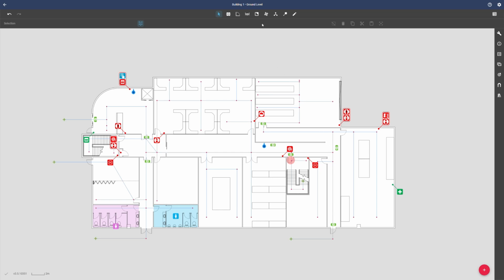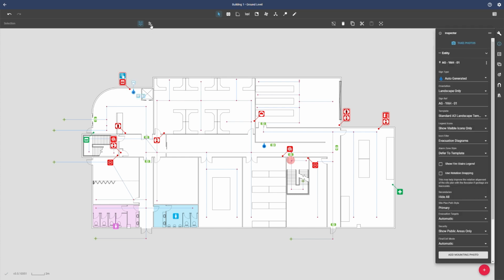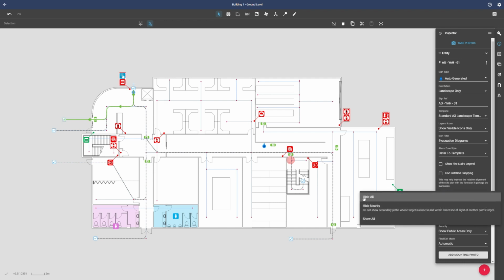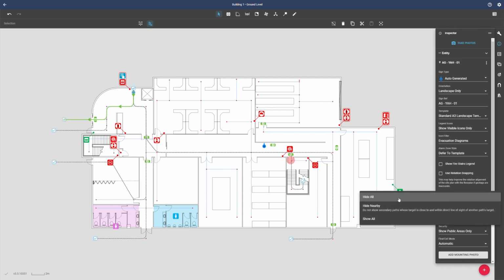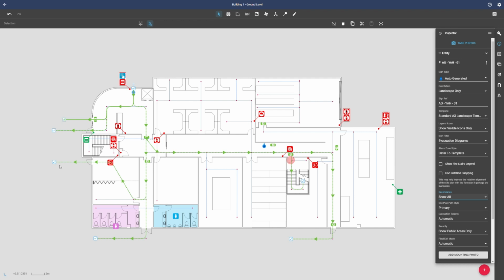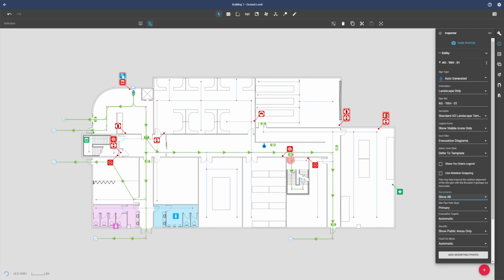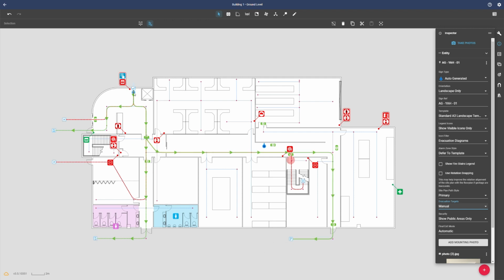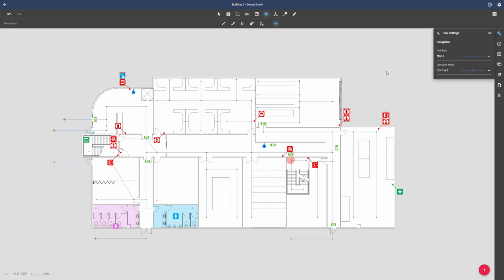Evacuation Path Modes